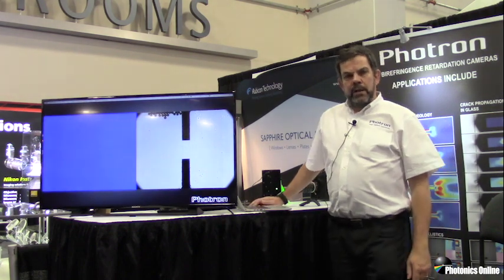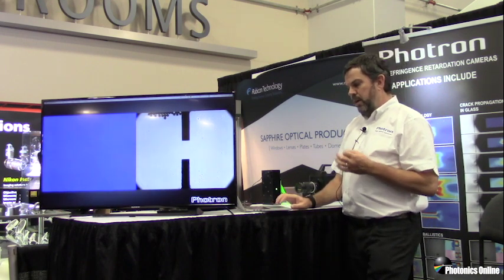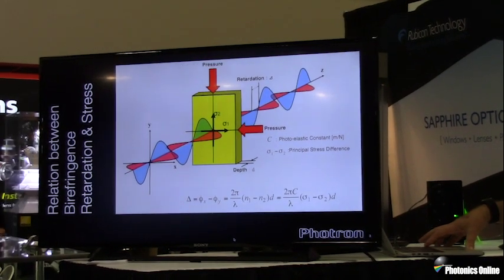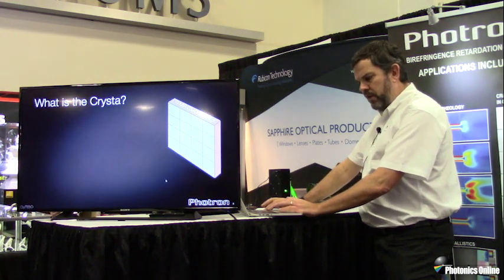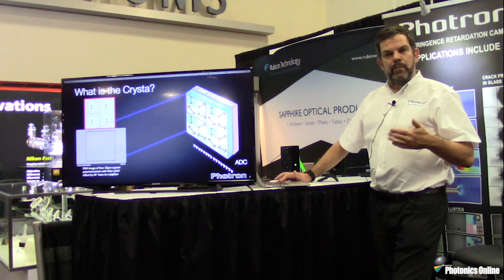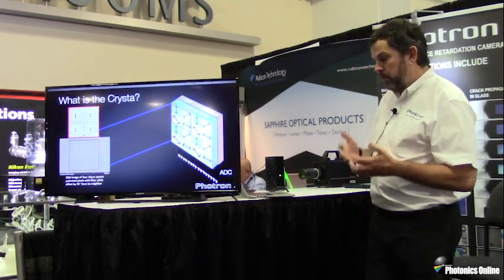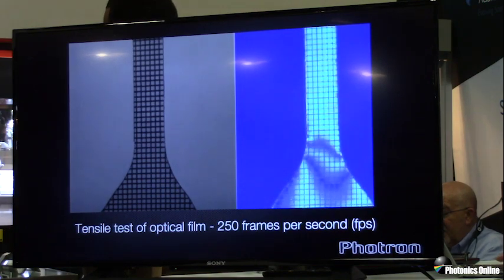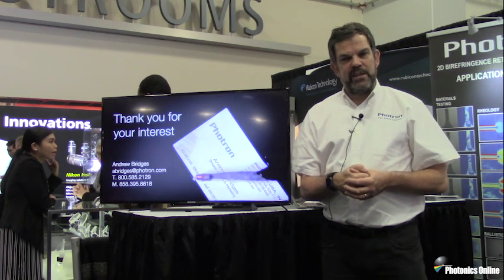Visualizing The Birefringent Retardation In Transparent And Semi-Transparent Materials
Our first day here at Photonics West 2019 started with Andrew Bridges from Photron. In this video, Mr. Bridges walks us through an in depth understanding of the benefits and use of being able to visualize and qualify the birefringent retardation in transparent and semi-transparent materials and fluids. He also explains how Photron is able to achieve this, and presents many applications where it may be of use.